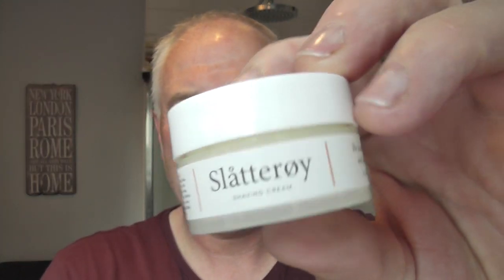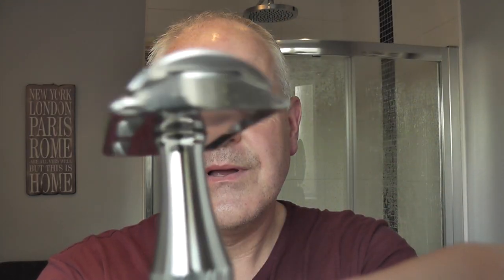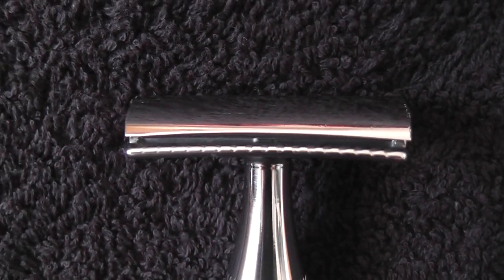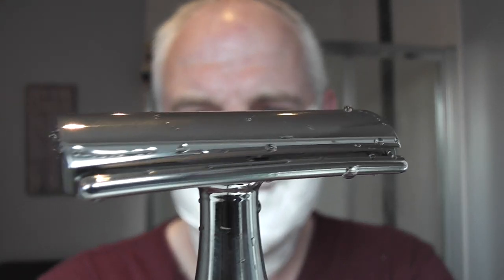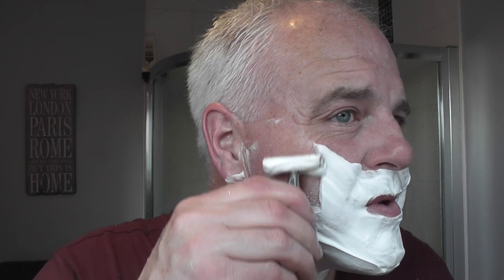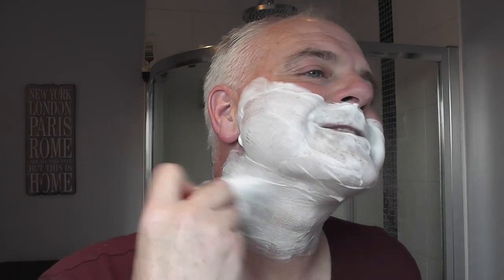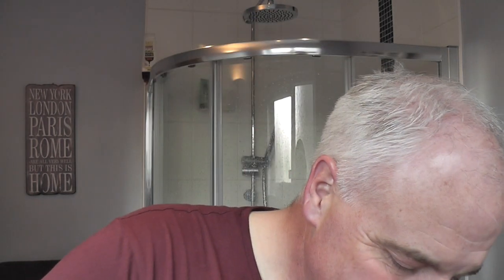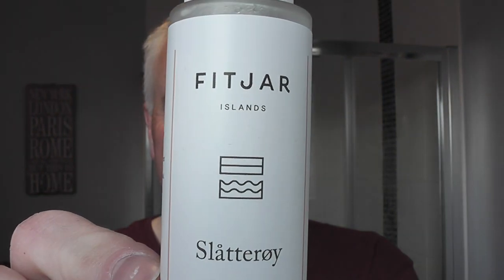Seygus Zeppelin Razor - Fitjar Islands Slatteroy Shaving Cream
Pre: Nuage Men Pre Shave Oil
Cream: Fitjar Islands Slatteroy
Razor: Seygus Zeppelin 0.3/0.5
Blade: Treet Trig (1)
Brush: West Coast Shaving
Post: Cold Water Rinse
A/S: Alt - Innsbruck
Balm: Fitjar Islands Slatteroy